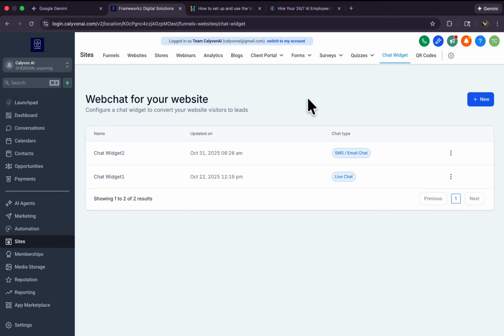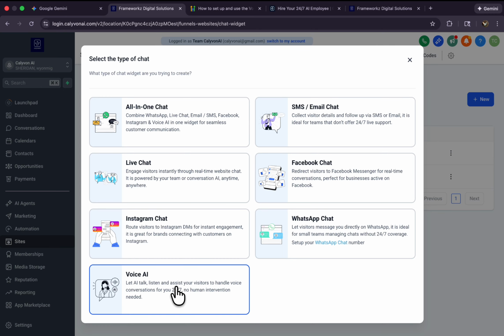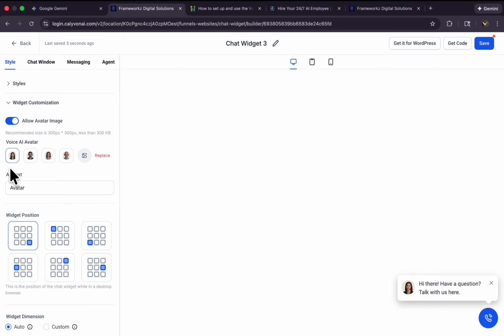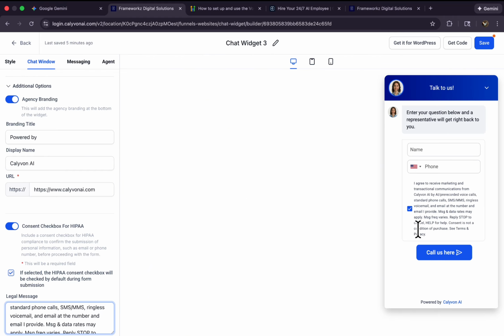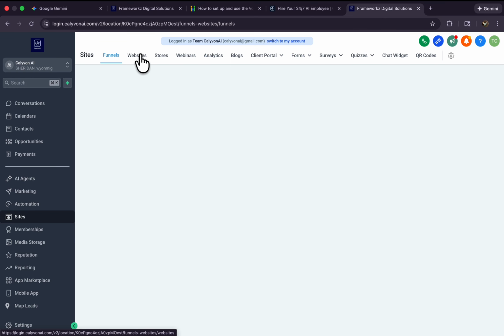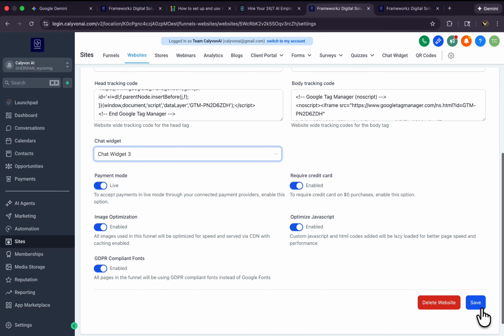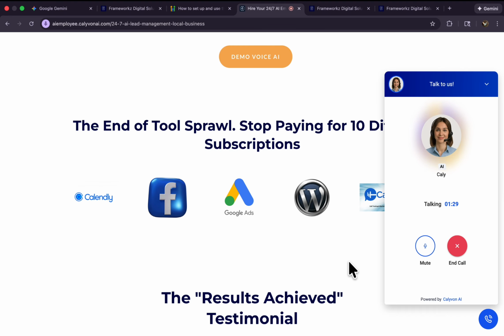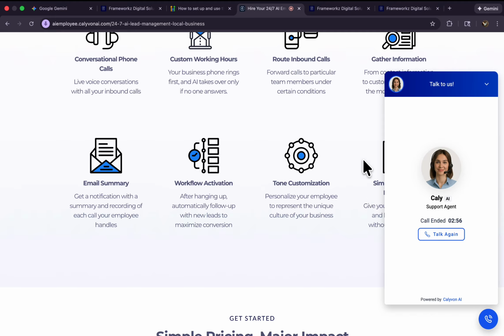STOP Paying Salespeople! I Replaced My Sales Team with a 24/7 Voice AI Chatbot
GoHighLevel AI Chatbot Tutorial: Voice AI Agent for Lead Generation & Sales Automation. AI Automation Agency Day 2: I replaced my sales team with this 24/7 Voice AI Chatbot! No code needed.

The ONLY all-in-one platform I recommend for building 24/7 AI agents (Includes a free 14-day trial!).

Learn how to convert your existing GHL chat widget into a 24/7 Voice AI Agent that qualifies leads, books meetings, and eliminates manual follow-up. Stop wasting time on unqualified leads!